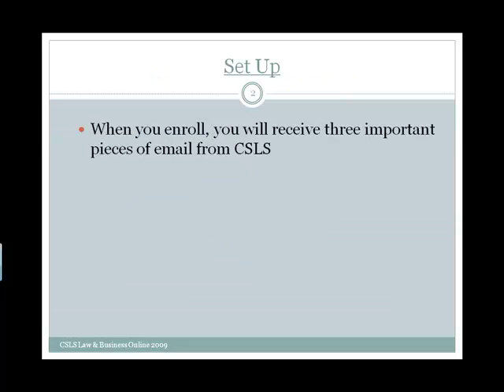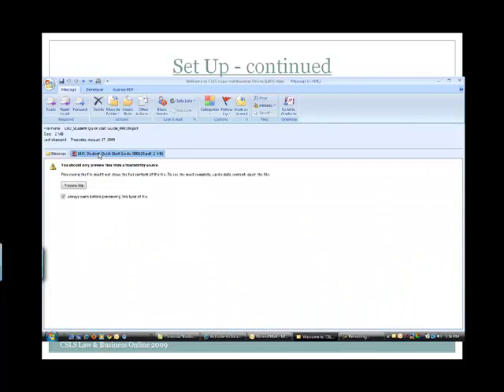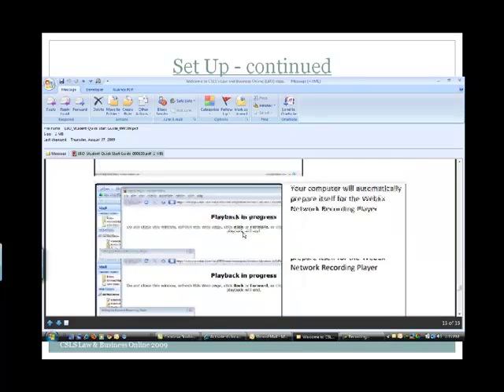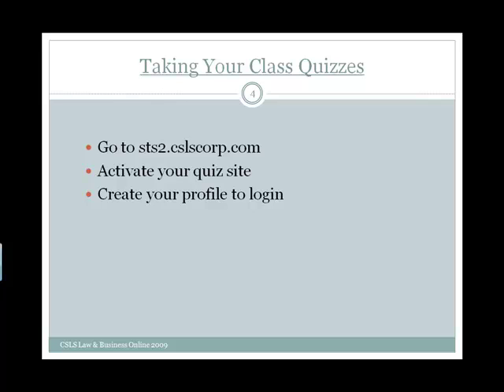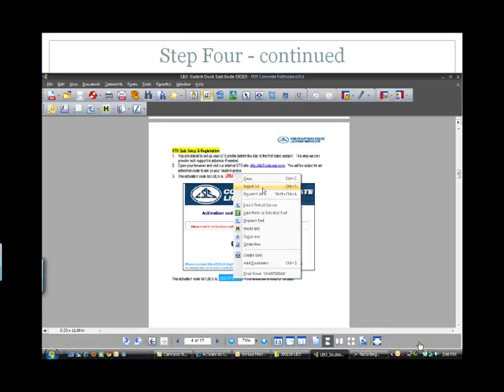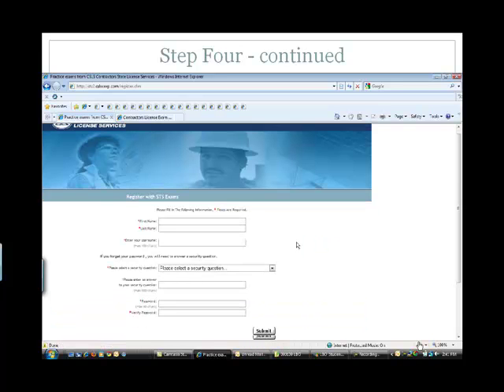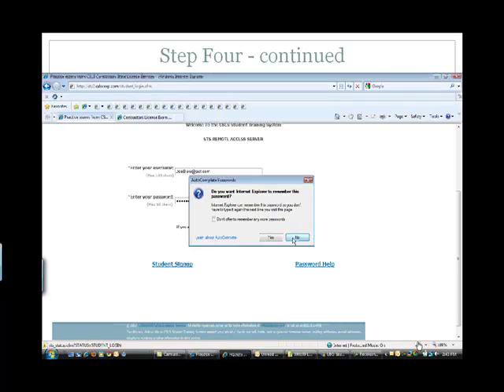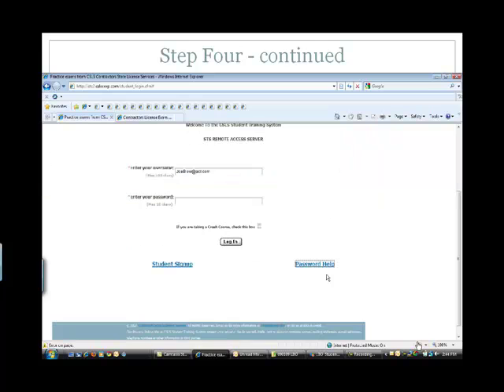Law & Business Online: How to Participate in Online Quizzes using STS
This presentation reviews the steps you will take to activate, register and login to the CSLS STS quiz site to take your class quizzes for Law & Business Online.